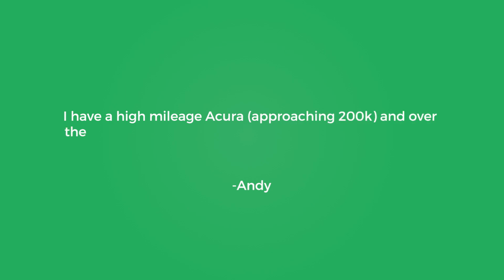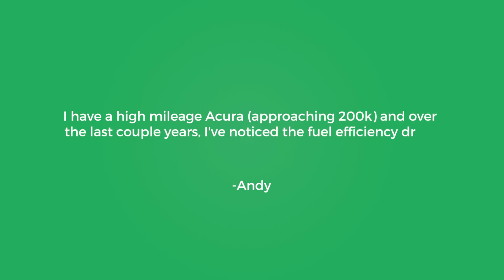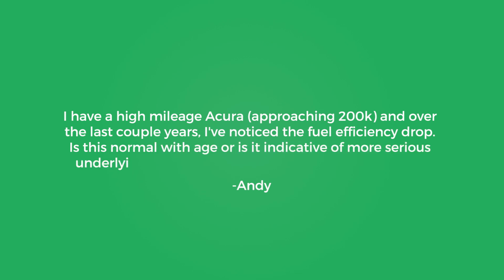FIXD | Quarantine Car Tips + more!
You asked questions and our wonderful in-house mechanic, Paul, has some thoughtful answers! Thank you to everyone who submitted a question!

0:00 Quarantine and General Car Tips
0:22 What should I be doing regularly to maintain my car when it sits in my driveway not in use for long periods of time?
3:51 What’s a good, easy DIY task I can work on in my driveway?
7:15 Is it normal for fuel efficiency to drop over time in a high mileage car?
9:10 Does the cost of oil impact its efficiency and benefits?
15:20 Thank you for watching!

Don't have FIXD yet?